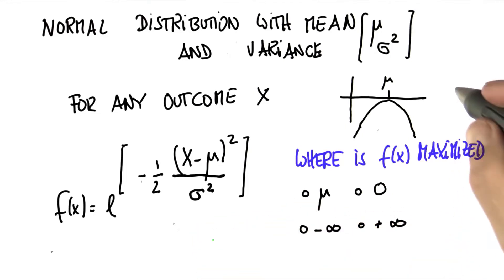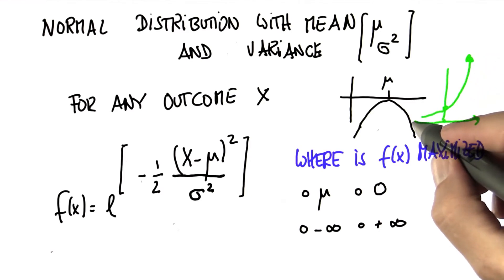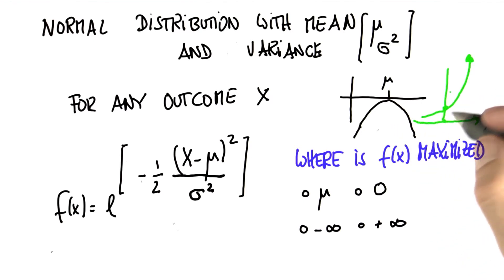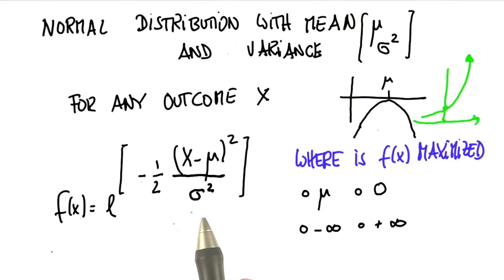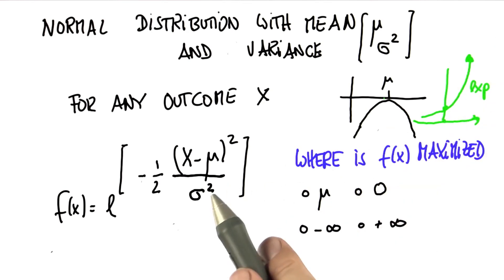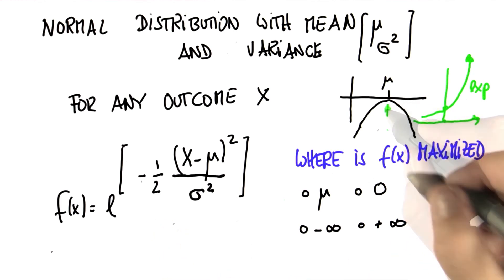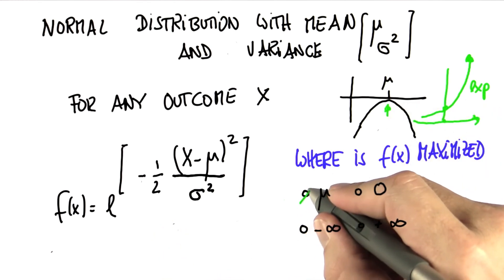Maximum Solution - Intro to Statistics